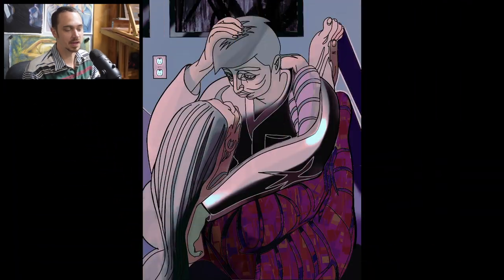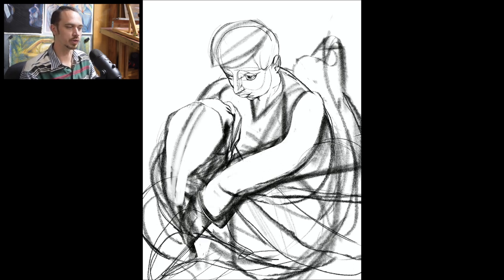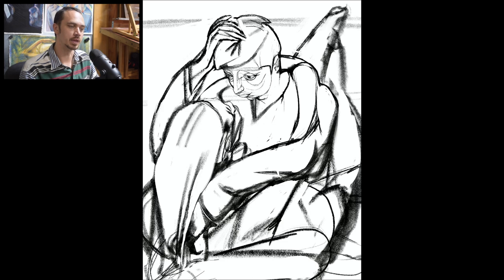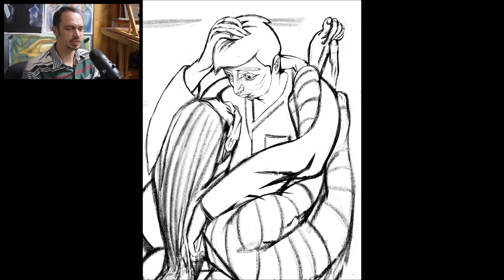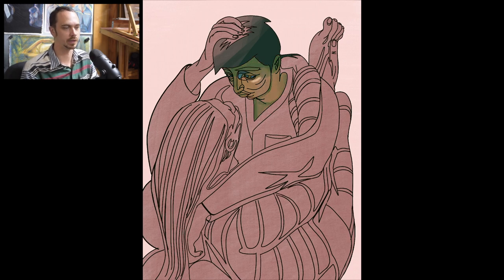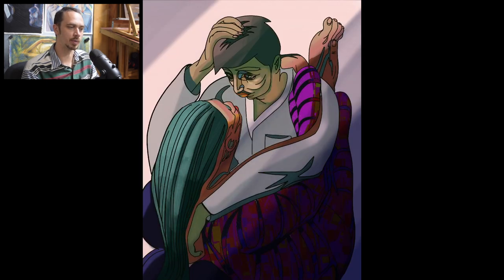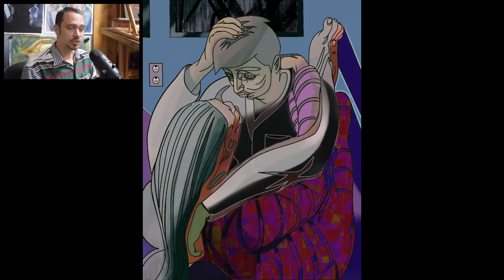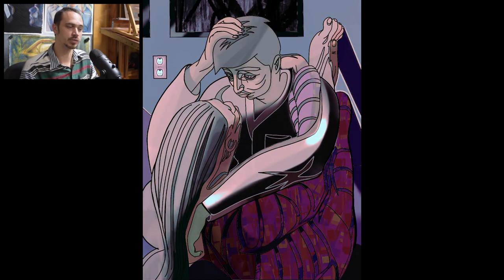Scientist Cradles Artist Procreate Speed Paint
Walkthrough of my painting "Scientist Cradles Artist", executed on an iPad with Procreate.

The process covers sketching, inking, coloring, and filtering while finding that line between down-to-earth characterization and iconic symbolism.